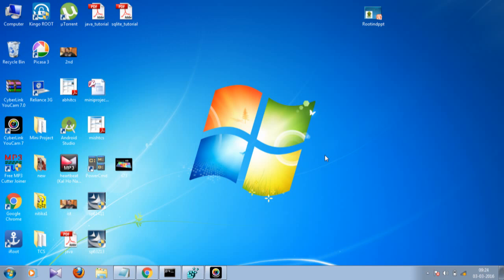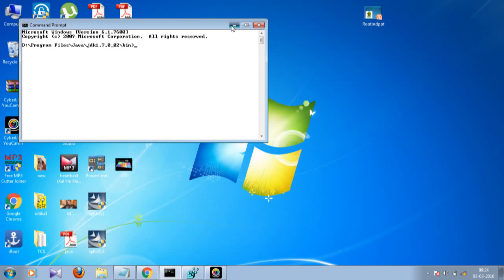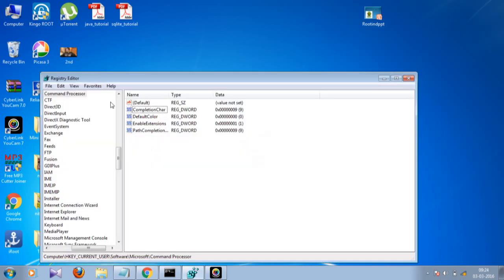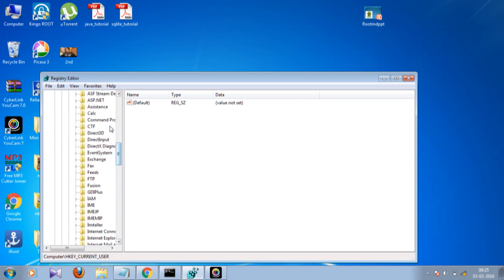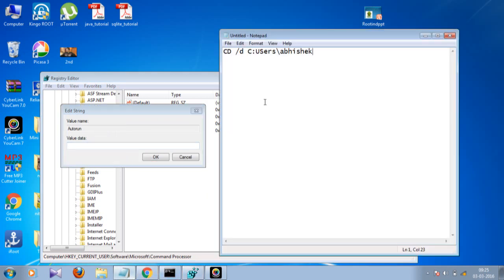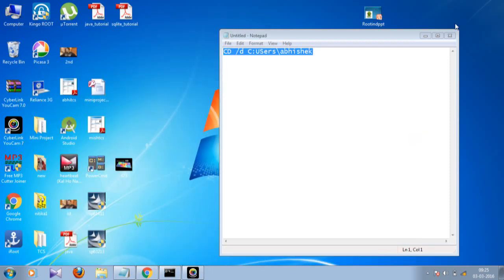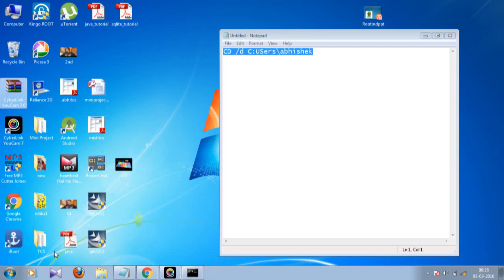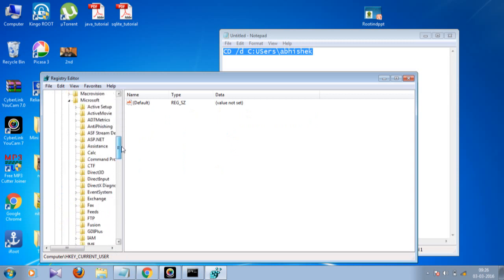How to change directory Default address on command prompt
this video will show you how to change your default address in your command prompt